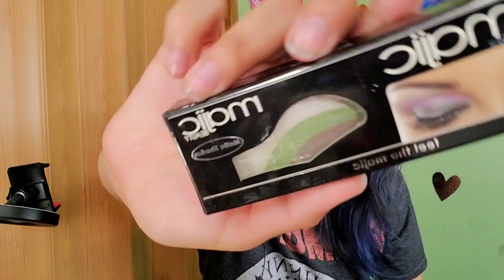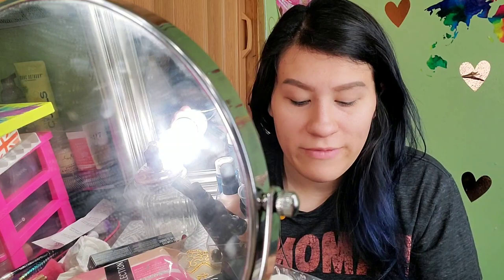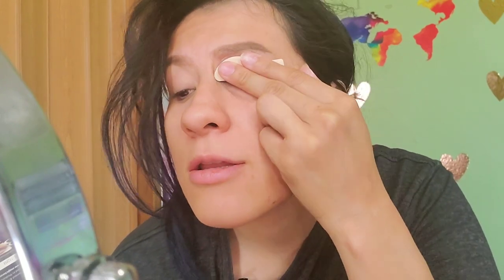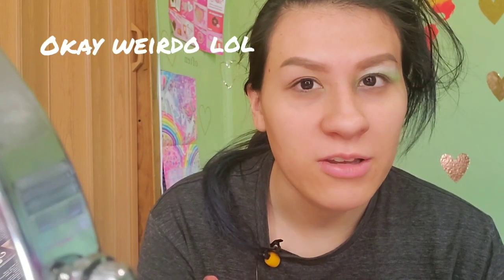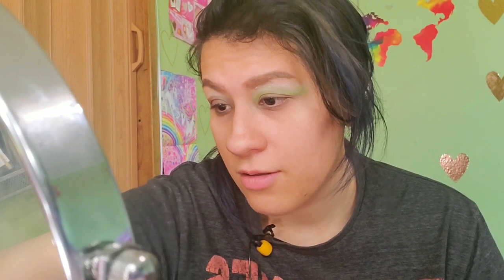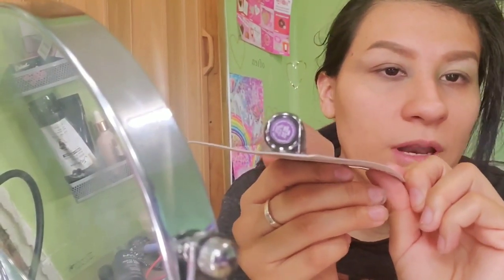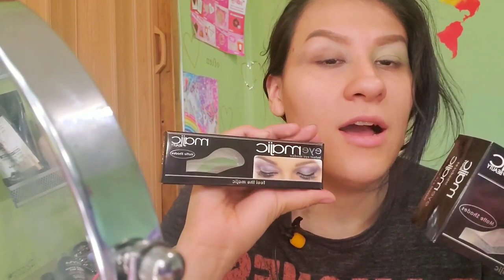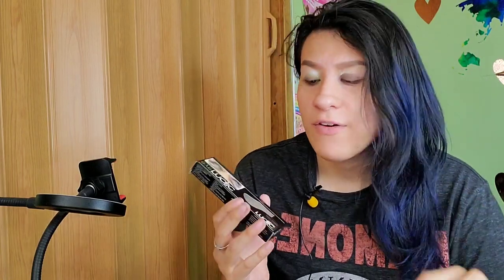Instant eyeshadow review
Trying on this instant eyeshadow I found at the dollar store .

Follow me @lore_glamz on Instagram
Twitter lore Glamz